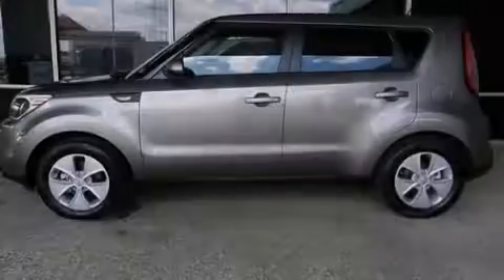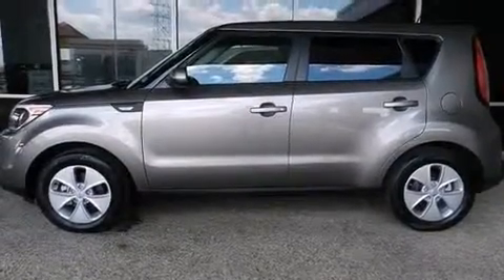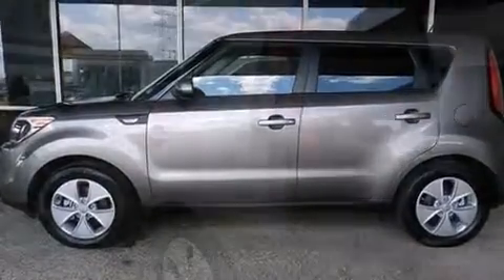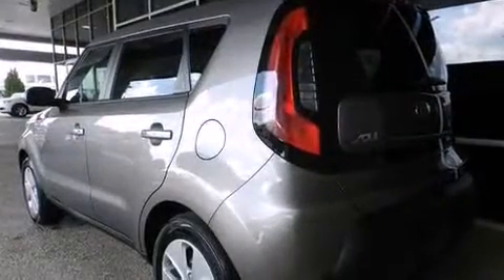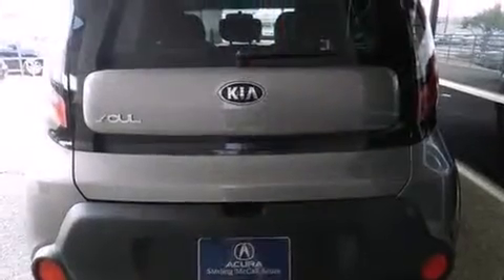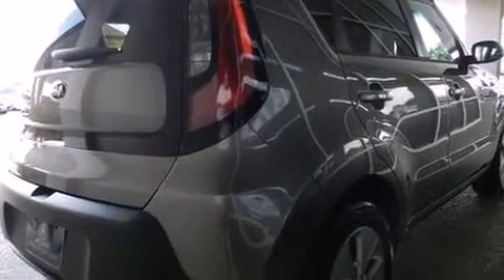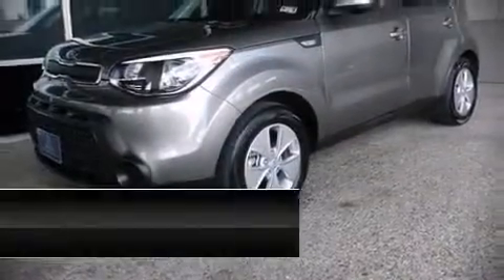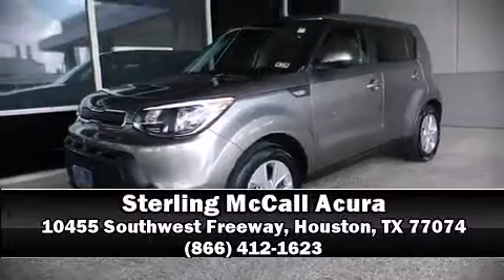2014 Kia Soul Base in Houston, TX 77074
Sensibility and practicality define the 2014 Kia Soul. This 4 door, 5 passenger hatchback still has less than 10,000 miles! Smooth gearshifts are achieved thanks to the efficient 4 cylinder engine, and for added security, dynamic Stability Control supplements the drivetrain. Kia infused the interior with top shelf amenities, such as: a trip computer, air conditioning, power door mirrors and heated door mirrors, cruise control, an overhead console, rear wipers, and remote keyless entry. Storage solutions are integrated throughout the interior, demonstrating thoughtful attention to detail. Audio features include an AM/FM radio, steering wheel mounted audio controls, and 6 speakers, enhancing the audio experience throughout the interior. Kia ensures the safety and security of its passengers with equipment such as: head curtain airbags, front SIDE impact airbags, traction control, brake assist, anti-whiplash front head restraints, a panic alarm, and 4 wheel disc brakes with ABS. It also arrives with a Carfax history report, indicating just one previous owner. We pride ourselves in consistently exceeding our customer's expectations. Please don't hesitate to give us a call.